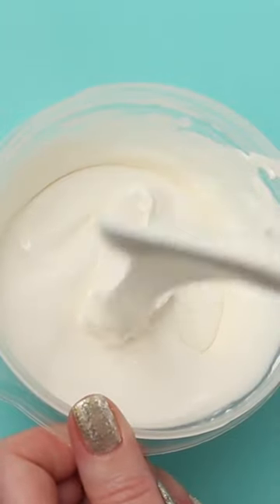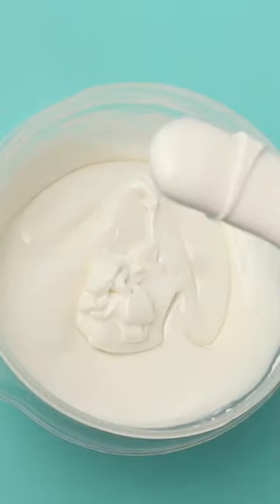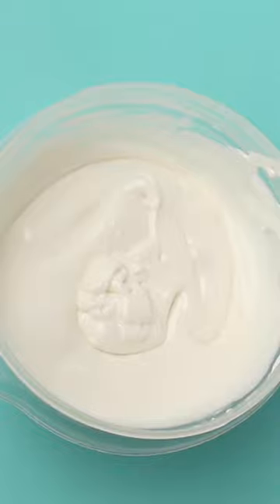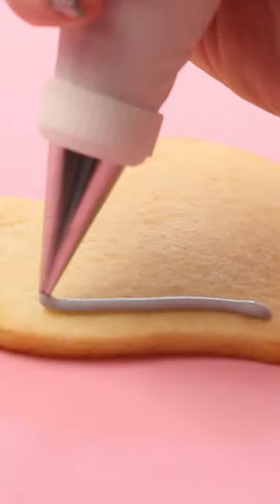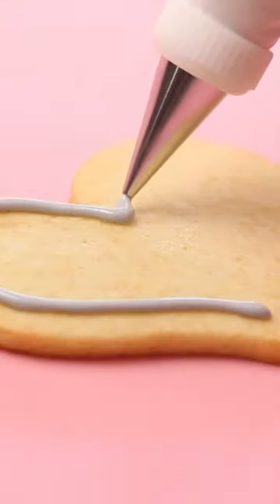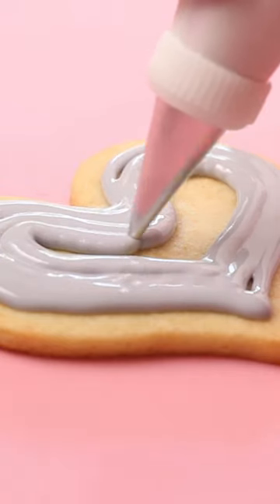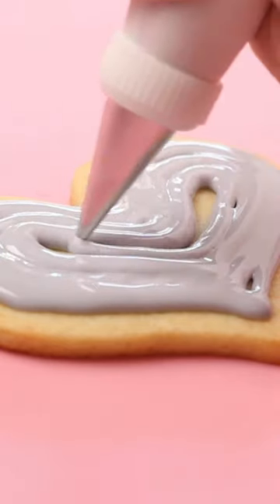What Is Flood Consistency Icing??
Flood consistency icing is what I use to create a smooth layer of icing on my cookies.